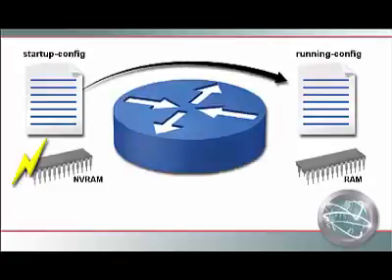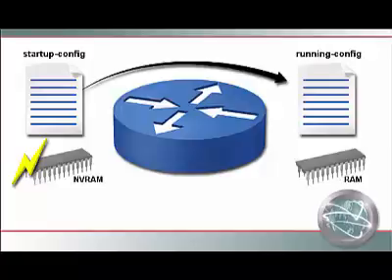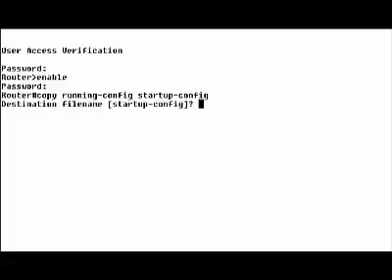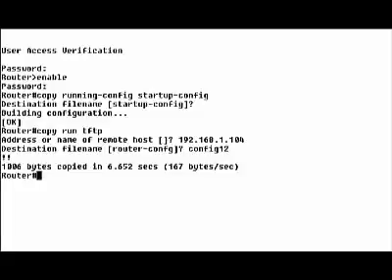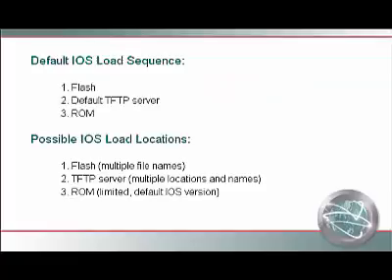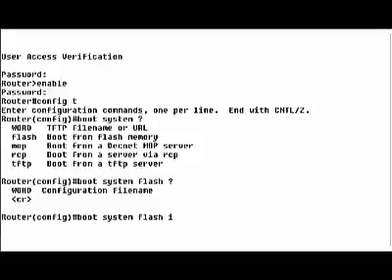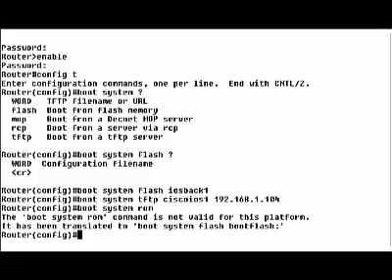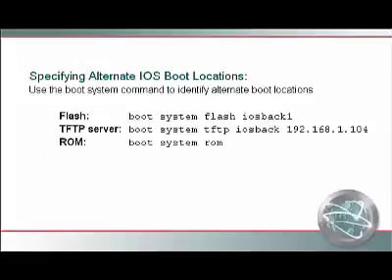CISCO Network CCNA-3.4.2 CISCO Devices-Managing System Files, part2